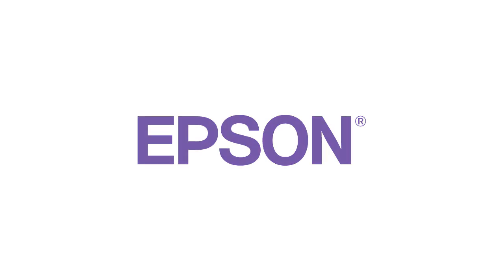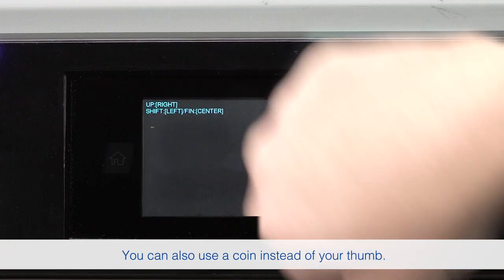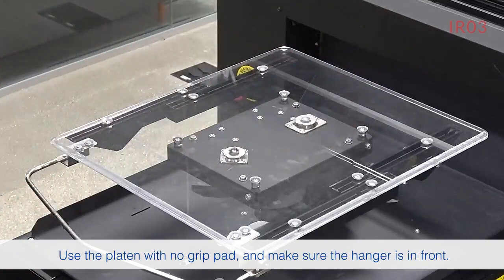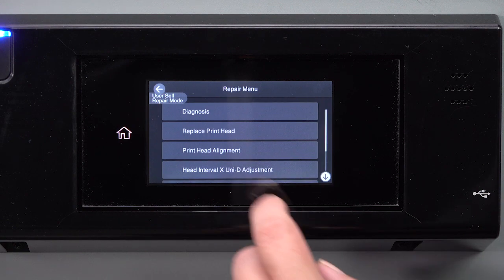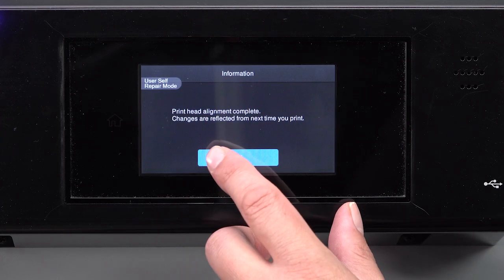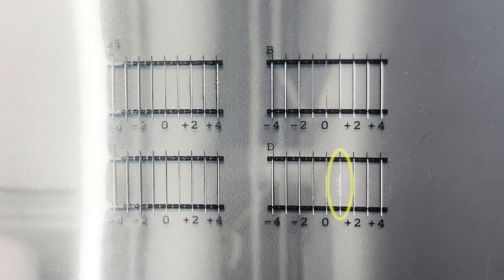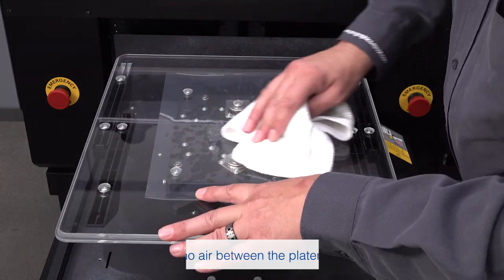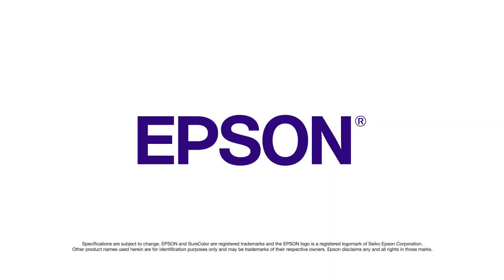SureColor F3070 | Aligning the Print Head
Learn how to align the print head for the SureColor F3070 printer.
Questions? (Canada) and search for your product.